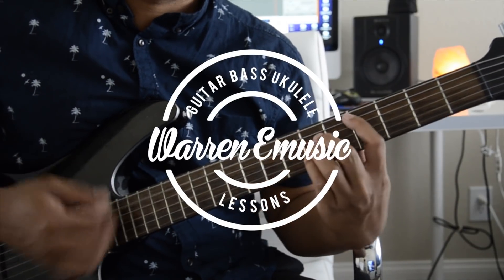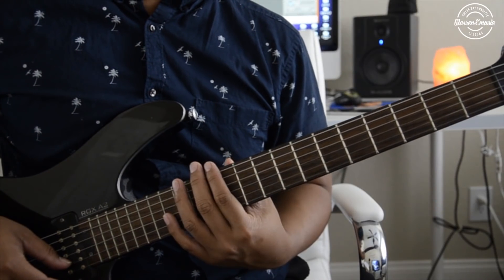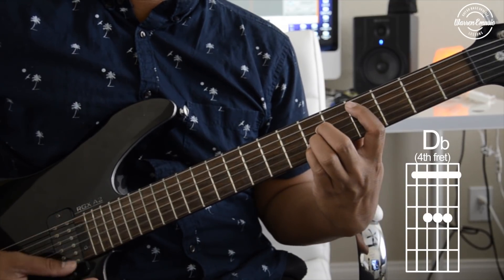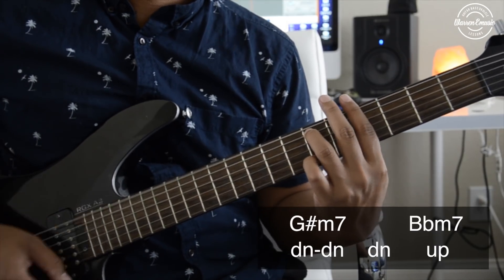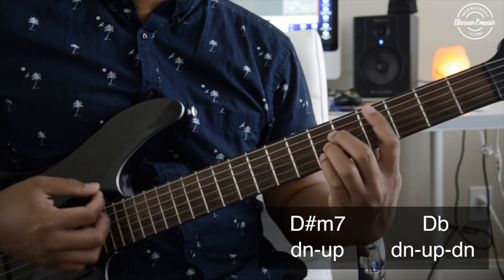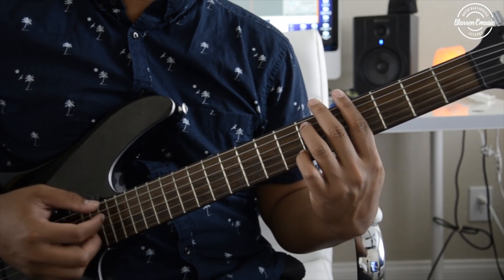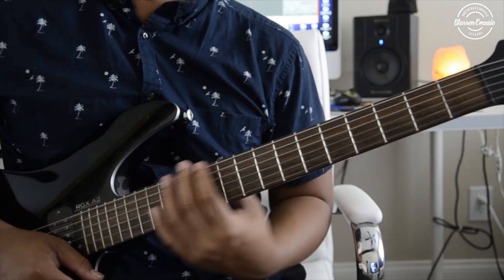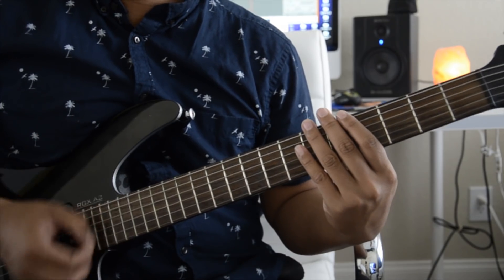Jackie Chan (Guitar Tutorial) - Tiesto & Dzeko, Preme, Post Malone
How To Play JackieChan by Tiësto, Dzeko ft. Preme, Post Malone
GEAR USED
Yamaha RGX A2
AKG Perception 220 Mic
Nikon D7000

Also, with any commission I make I will use towards gear and software towards this Channel.